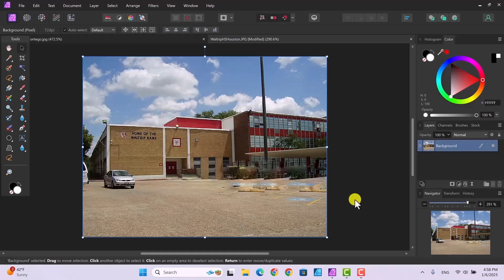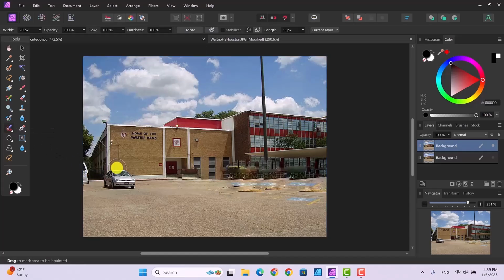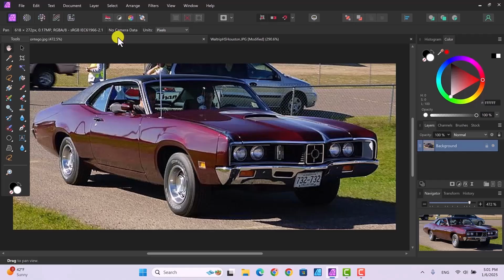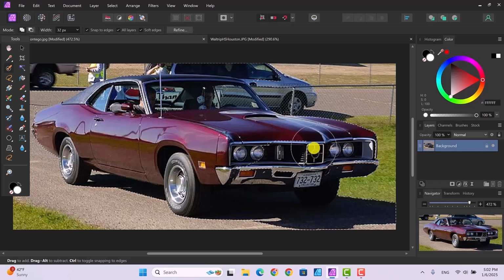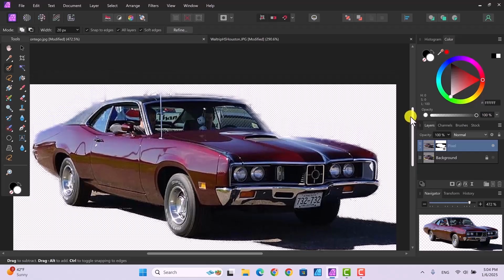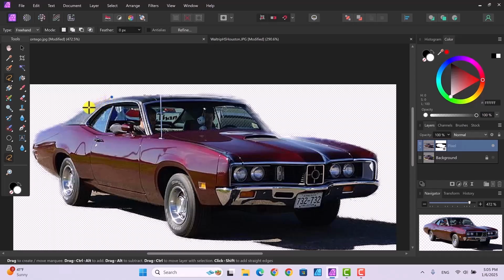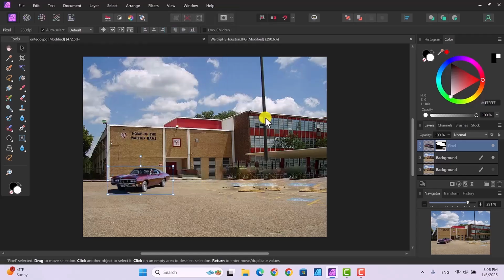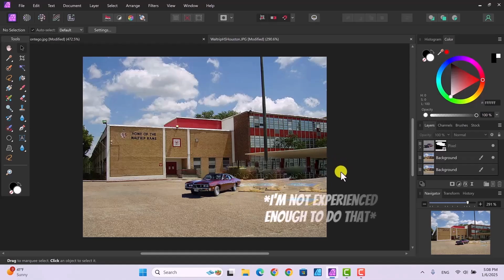Affinity Photo 2 Video 22: That Photo Isn't from The 1970's!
In my 1970's serial killers videos I used a variety of images that needed to be from a certain time period. Unfortunately, sometimes they're not, but I used many of them anyway. The biggest issue was technology appearing in images that didn't exist in the 1970's.
One particular image was of a high school that I needed, but had cars that were obviously not from the 1970's. Here is how I used Affinity Photo 2 to fix that issue.
I'm really trying to find ways to use the program for things that I do to make it more practical for my use. After saying that, just learning it is fun, too.

Affinity tools used in this video:
lasso tool, inpainting tool, selection tool